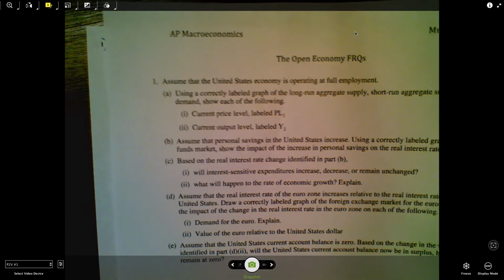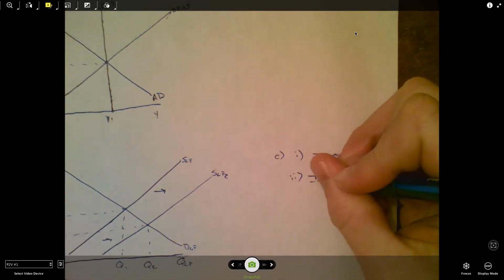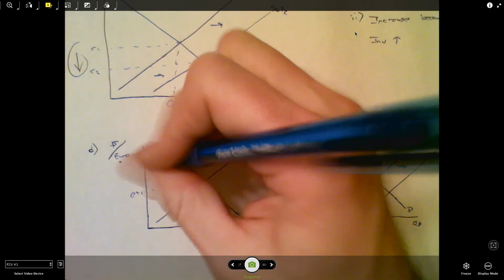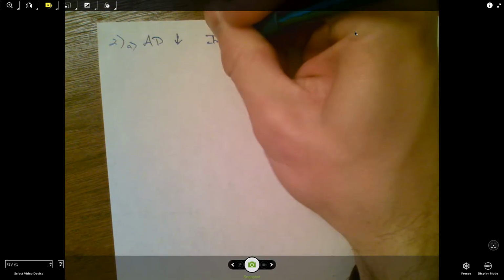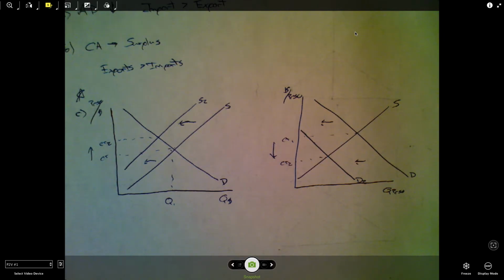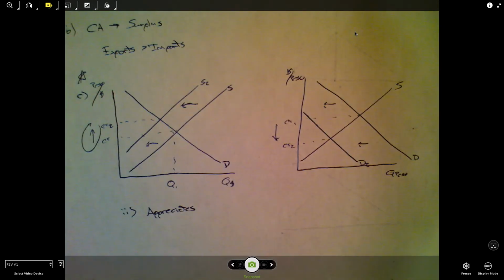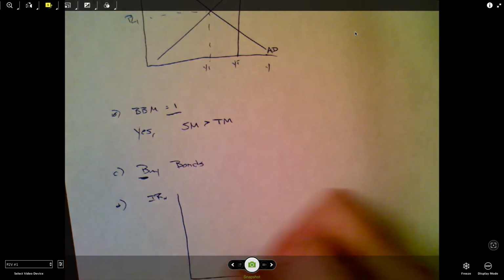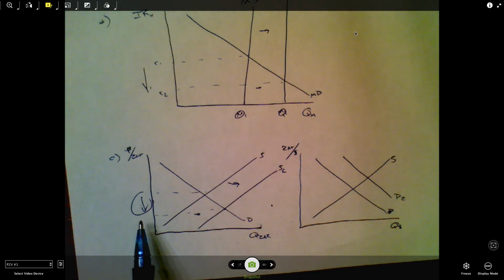FOREX FRQ Video Answers